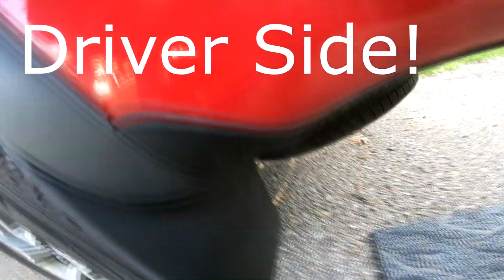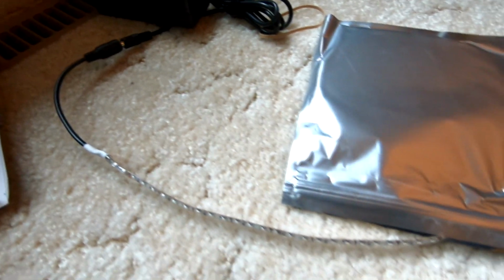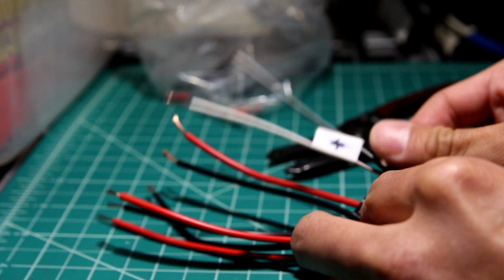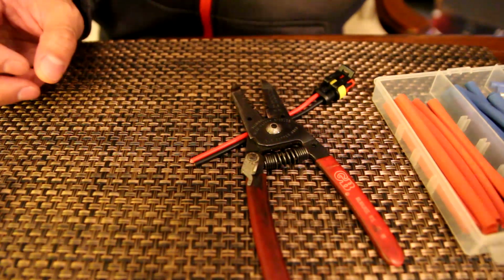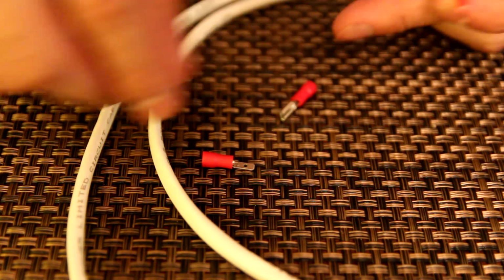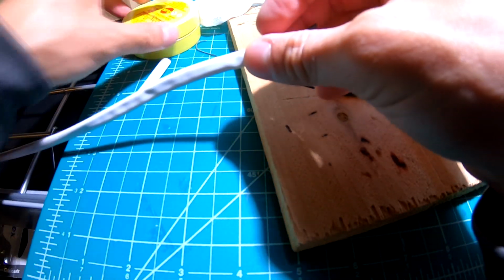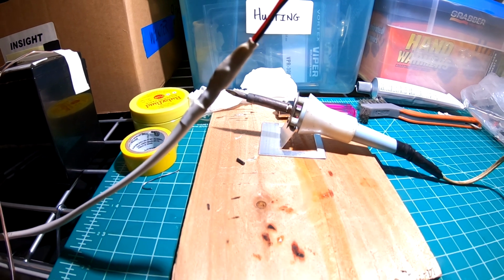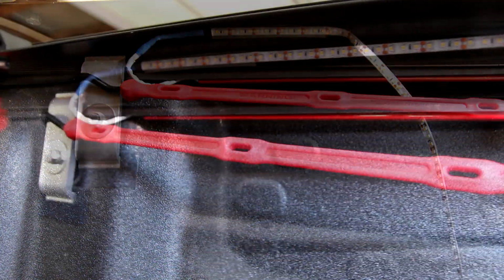DIY Chevy GMC Colorado Canyon 2nd Gen Bed LED Perimeter 💡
Amazon URL

Thanks,
Onza

//Your support equals more videos. Please click like if you thought the video was informative.